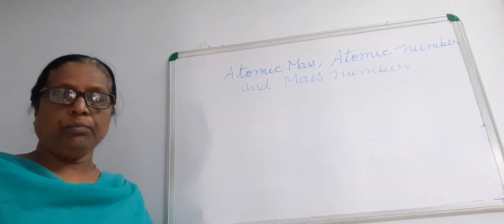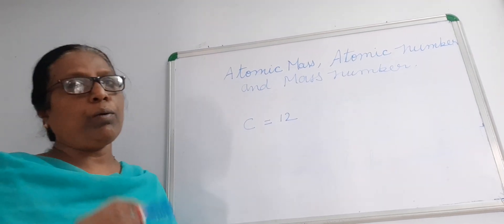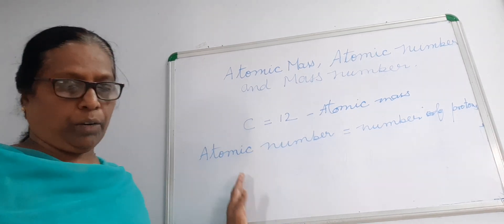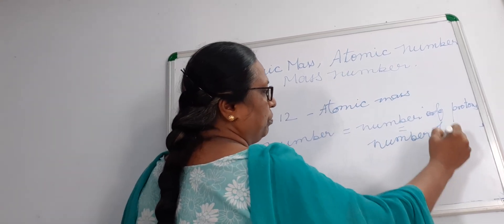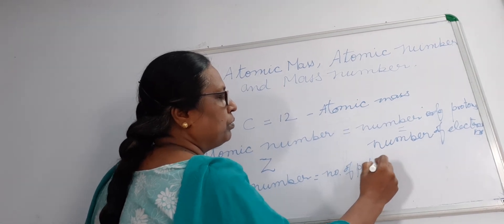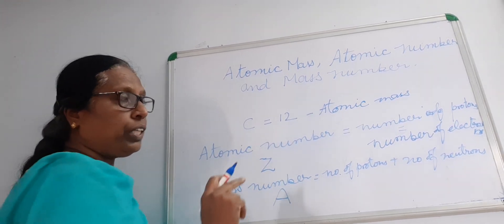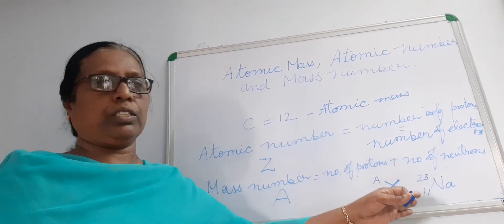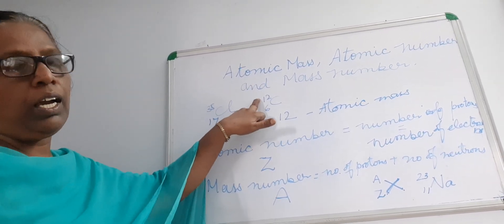Class VIII- Chemistry Atomic structure